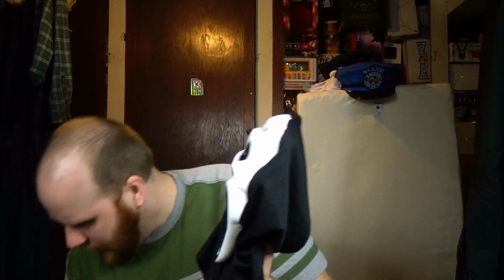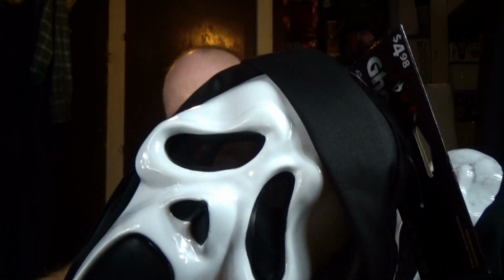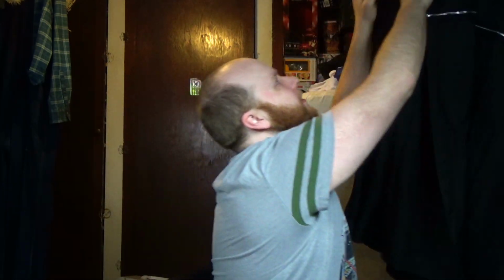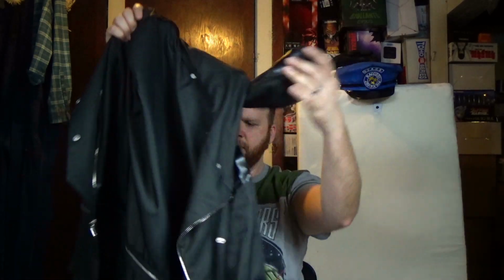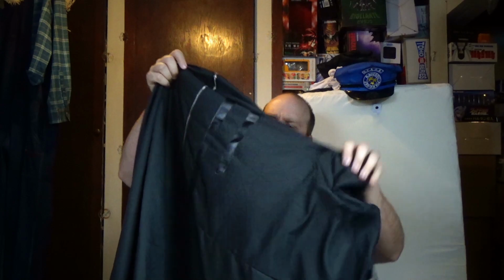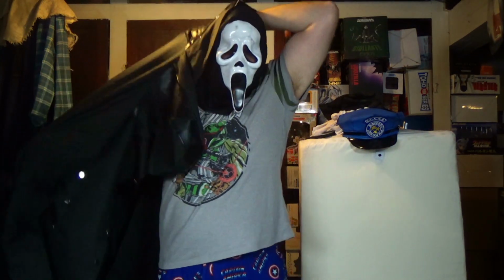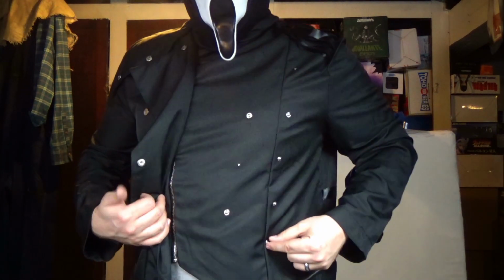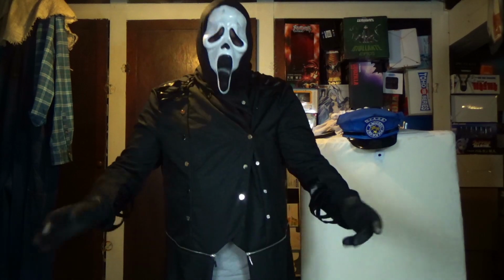Custom Dead By Daylight Ghostface Costume Part One - Runthrough Of Most Parts And Thoughts Process